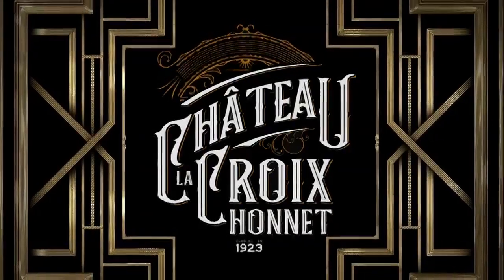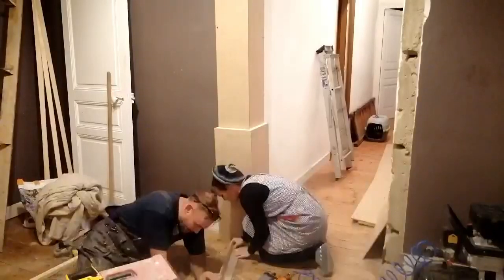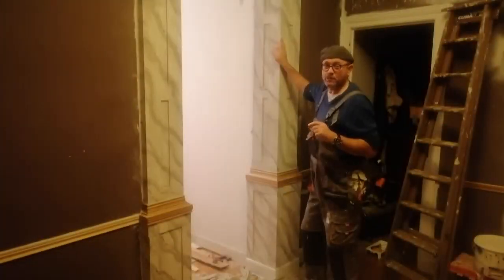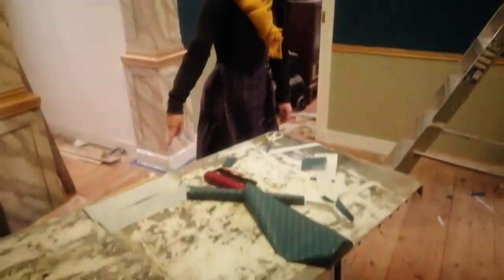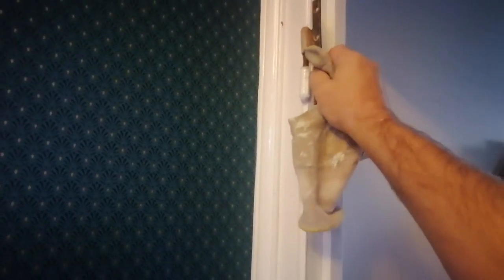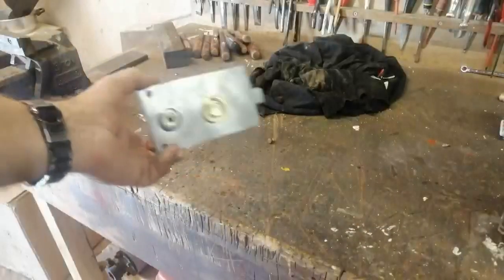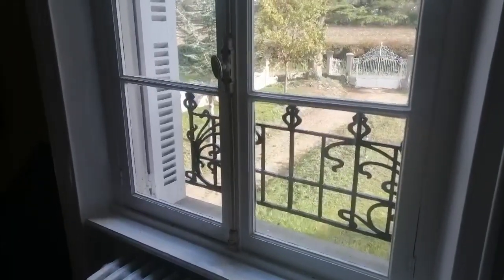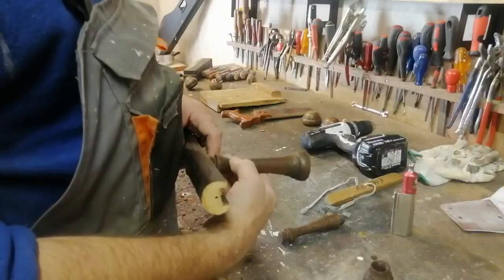Ep 60: Wow, what a landing!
We complete the first floor landing, completed with marbled pillars, wallpaper and painted new dado. The doors are back to their wood finish - now onto the next part of the landing.